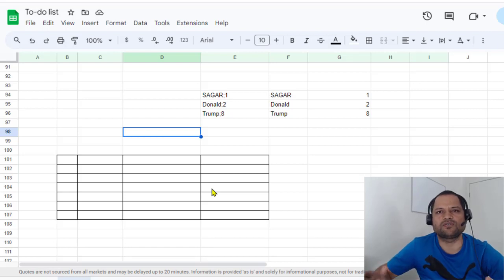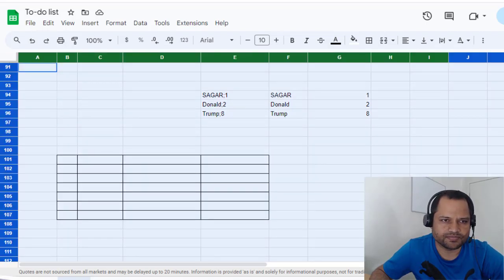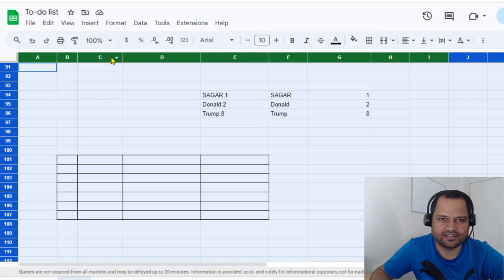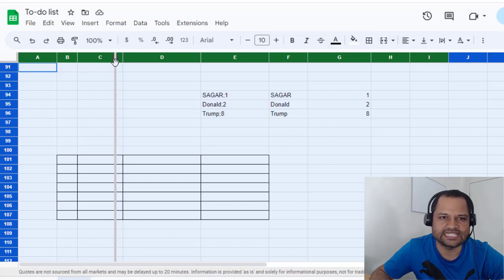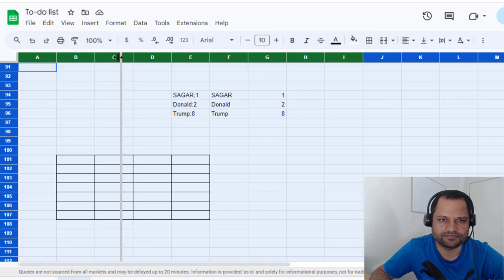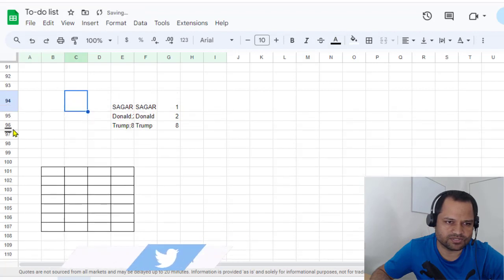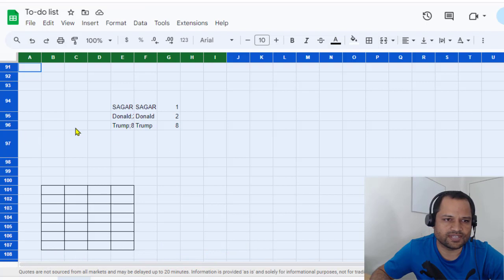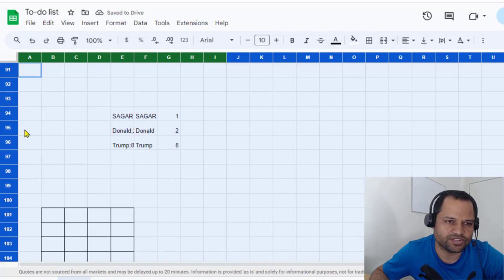How to resize all rows and columns in google sheets Same sized rows and columns